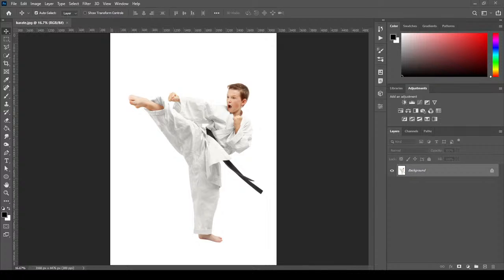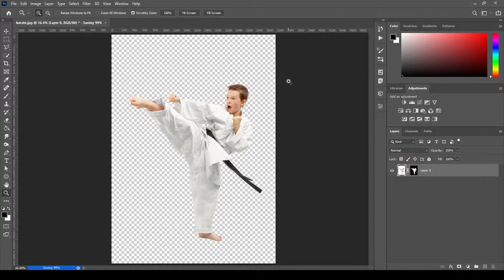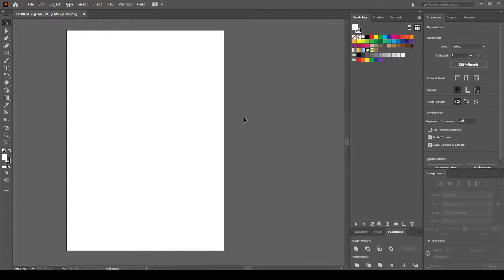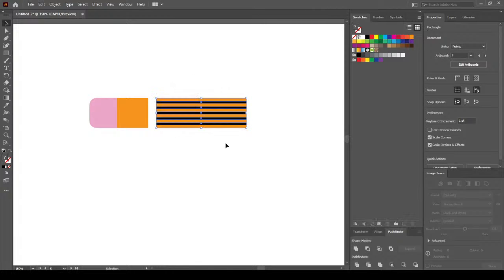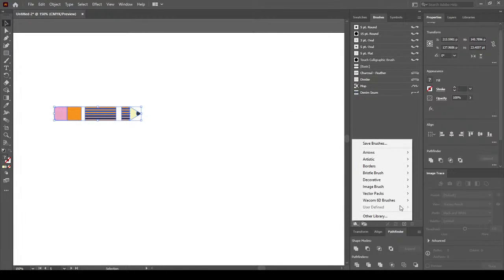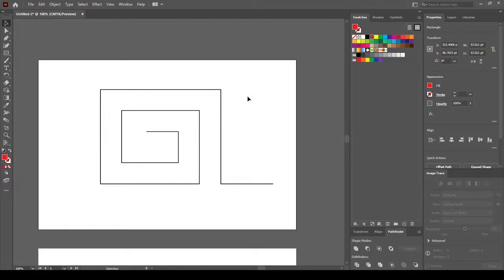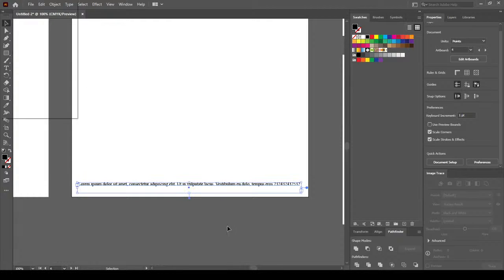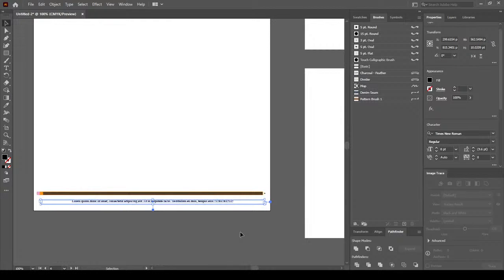How to Design Stationery Items in Adobe Illustrator? | Lesson 21 | Media Design Livestream Series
In this lesson, I will teach How to Design Stationery Items in Adobe Illustrator?, This topic is part of the  "Media Design Livestream Series",  and specifically designed for the University College of Bahrain students, however, other interested users are free to join.